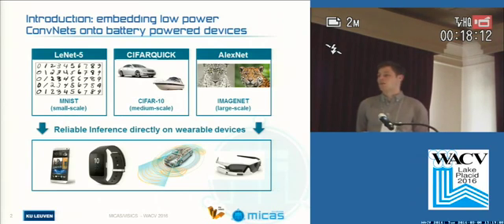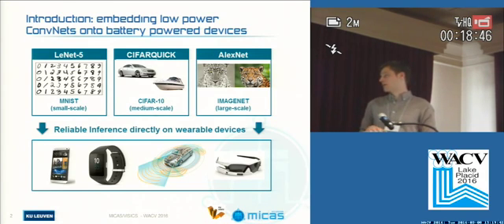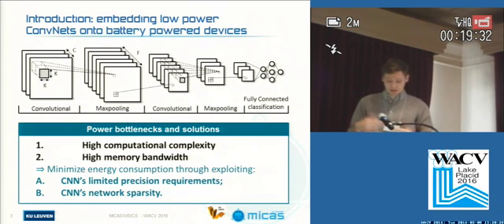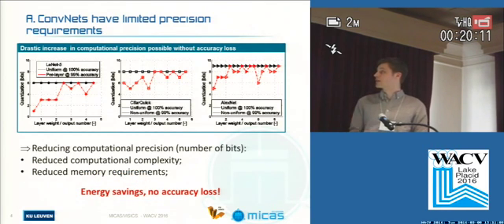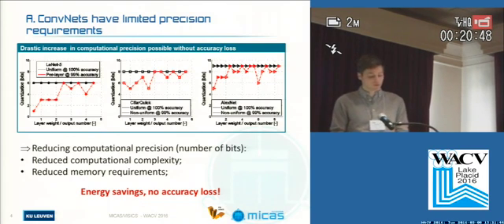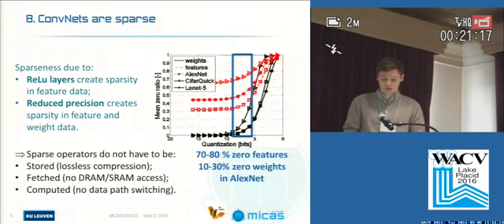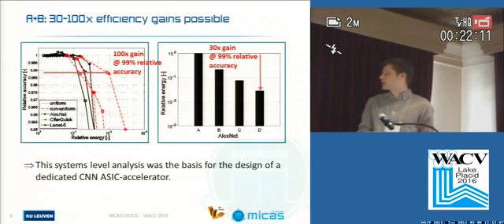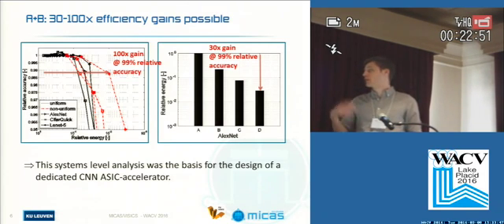Embedding Low Power ConvNets onto Battery Powered Devices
This video is about Embedding Low Power ConvNets onto Battery Powered Devices